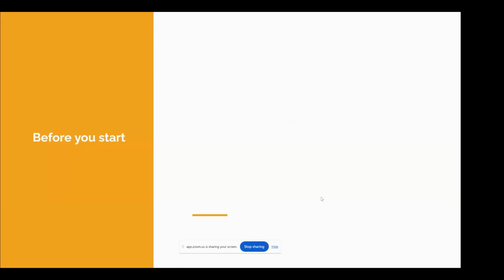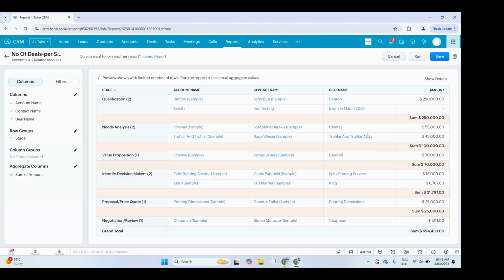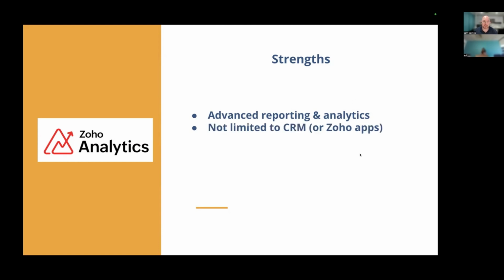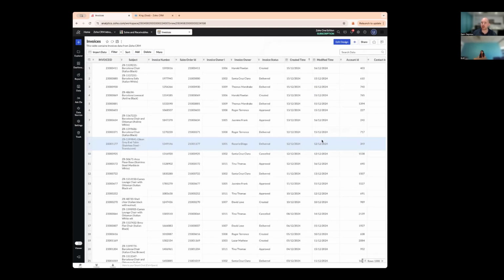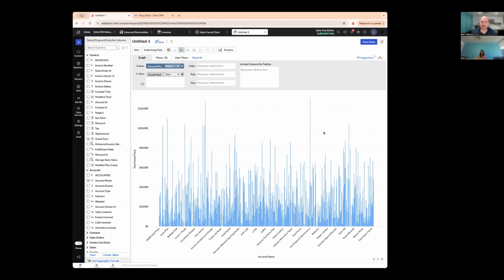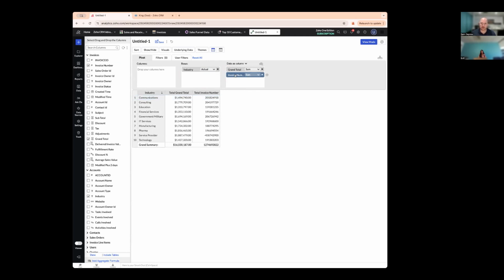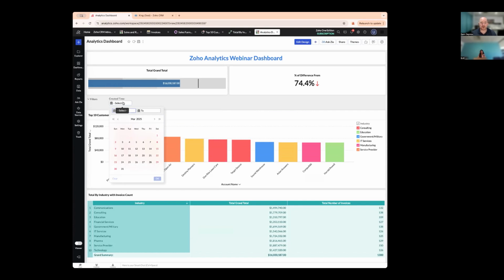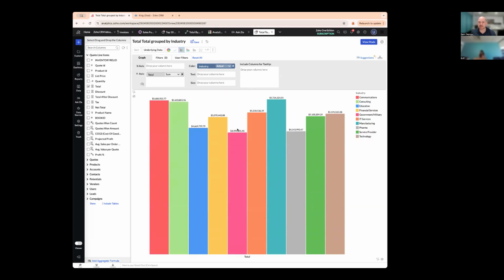Zoho Reporting & Analytics Deep Dive Webinar 2025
Join the Ardento team where we dive deep into all the latest reporting & analytical features in Zoho!

✅ Learn how to best approach your reporting objectives
✅ Zoho CRM reporting & analytics live demo
✅ In depth demo & tutorial of Zoho Analytics
✅ Live examples of AI features in Zoho Analytics

0:00 Intro
02:18 Where Do I Start?
04:12 Zoho CRM Reporting - Strengths & Weaknesses
07:53 Zoho CRM Reporting - Live Demo
18:15 Zoho Analytics - Strengths & Weaknesses
22:07 Zoho Analytics - Live Demo
56:42 Close & Questions